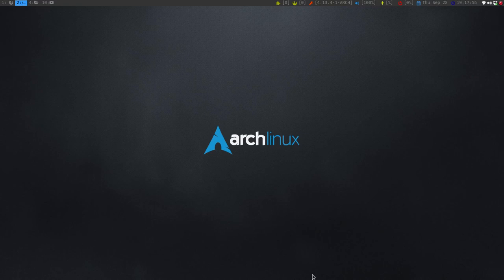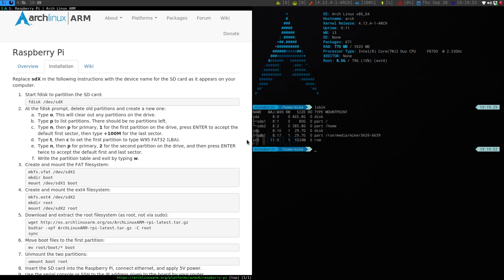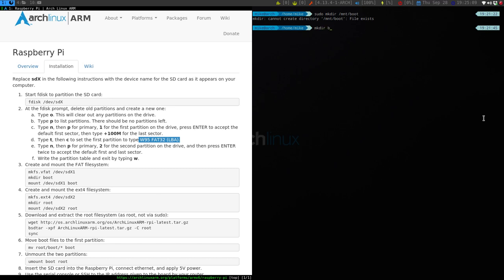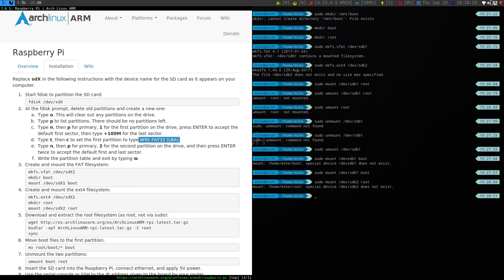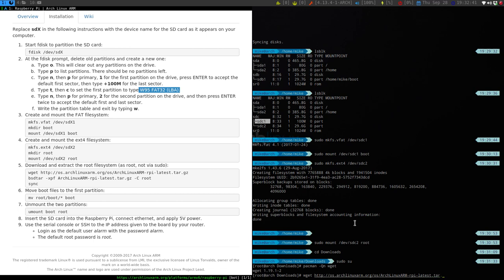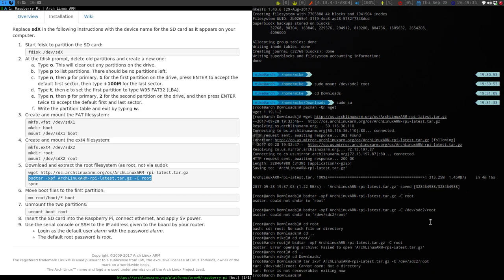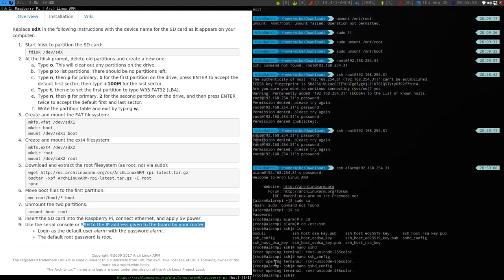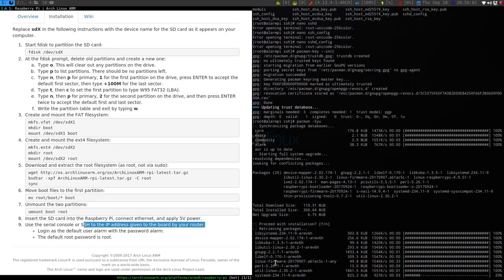Installing ArchLinux on Raspberry Pi